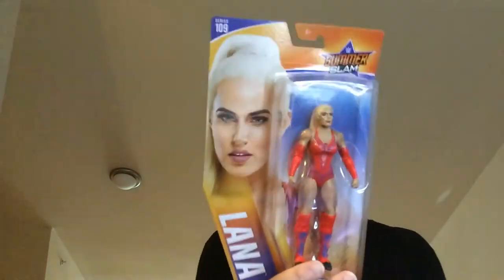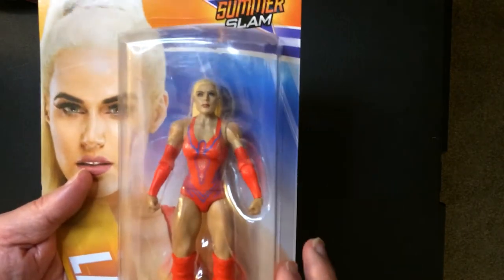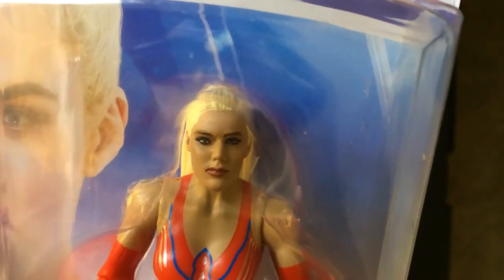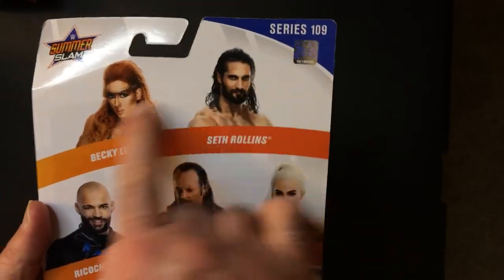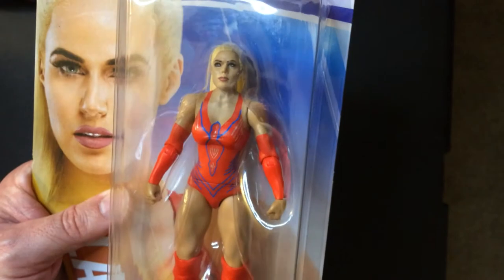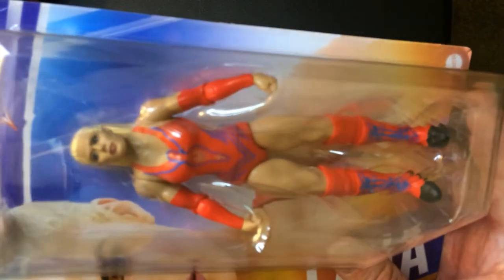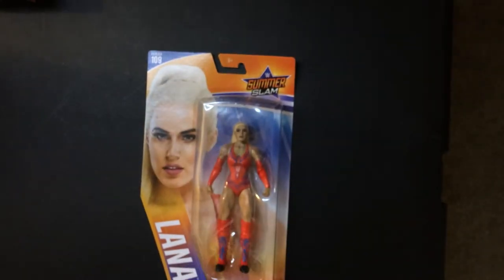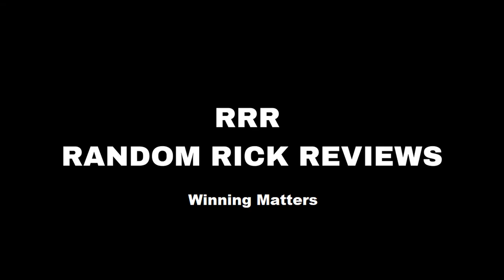WWE Lana Action Figure Summer Slam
Get a closer look at the WWE Lana action figure from Summer Slam in this video!